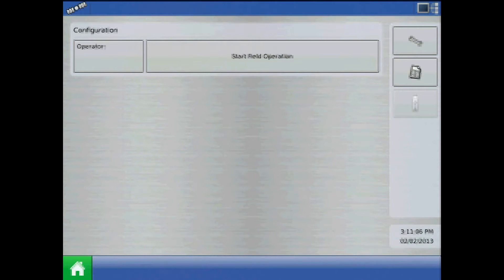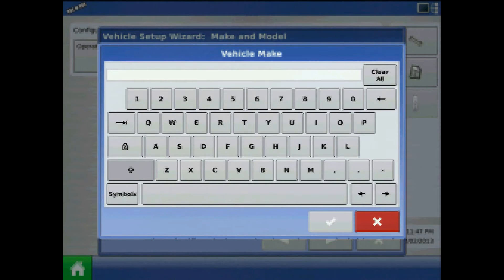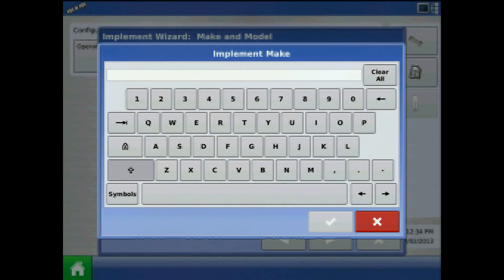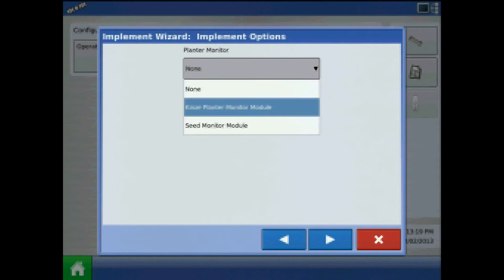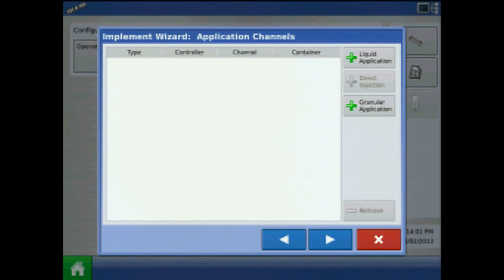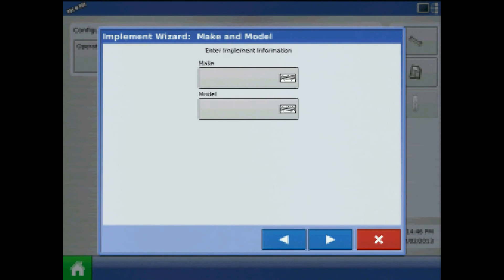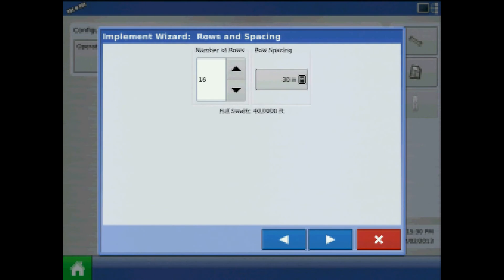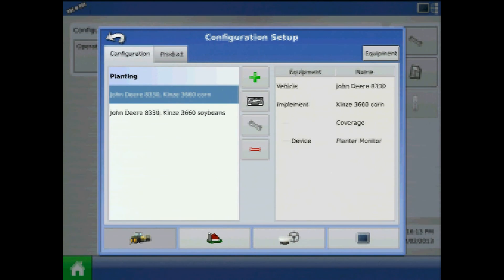How to create a Kinze PMM configuration on the Ag Leader ® Integra display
This tutorial will discuss setting up configurations for both corn and soybeans for the Kinze Planter Monitor Module on the Ag Leader ® Integra display.